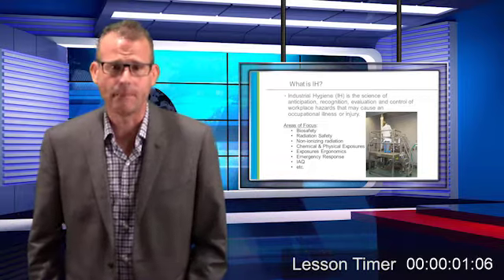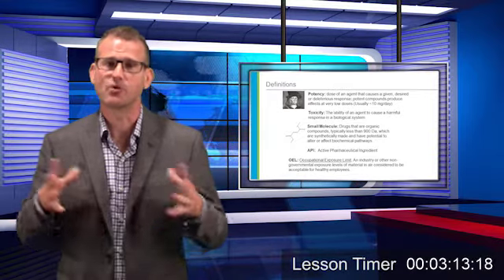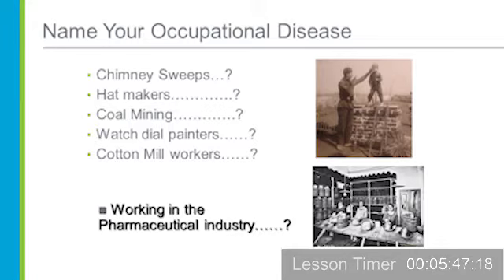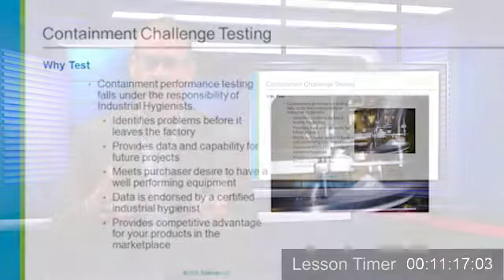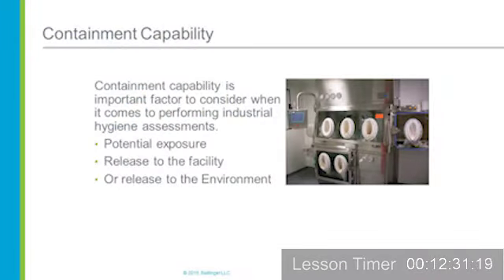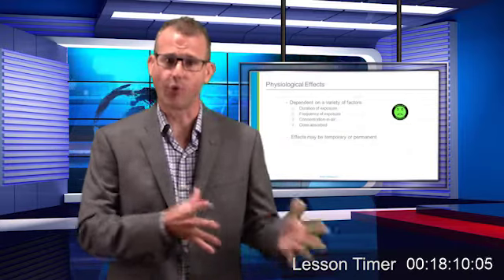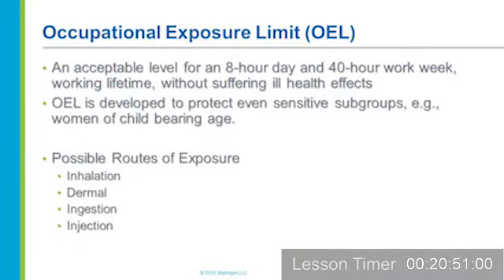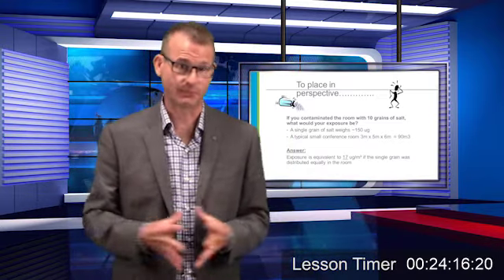IH Chapter 1 V2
This is part one of a 10 part training series on Occupational Hygiene and Containment System Testing created for a client in China the course came with a series of other information which included full exams to test understanding during and at the end of the course. It has allowed the client to generate understanding in their business and to educate clients and generate more business, making the course a money earner/investment for their business globally. Pharma Processes worked with Guest Lecturer Barry Ballinger who was the Head of EH&S for Pfizer R&D in the UK and has been Head of EH&S for Bristol Myers Squibb, Biogen to name a few. We have access to a number of Global experts who we work with to create bespoke courses for businesses. If you want more information on this or other courses that we can make on your behalf contact Pharma Processes by email at